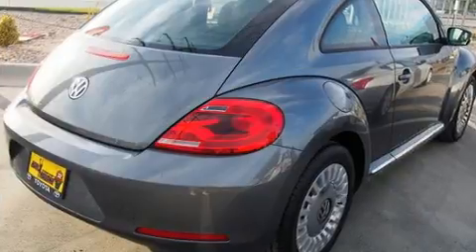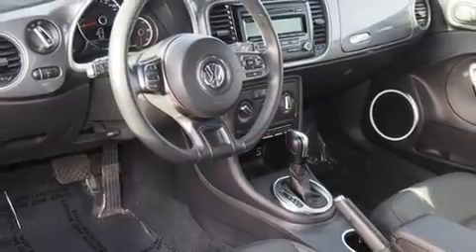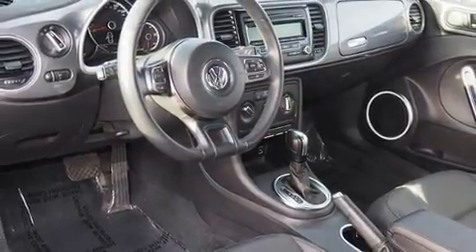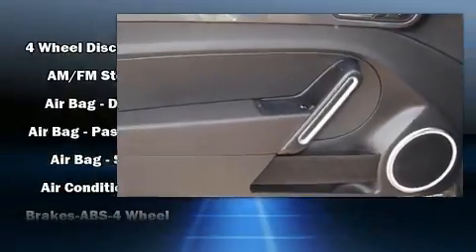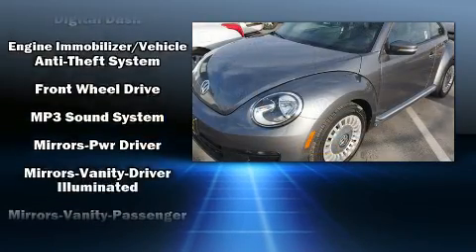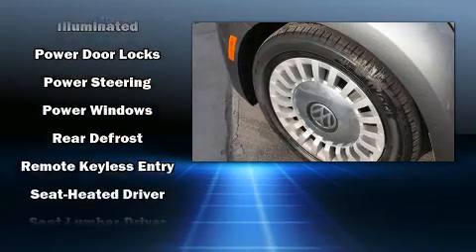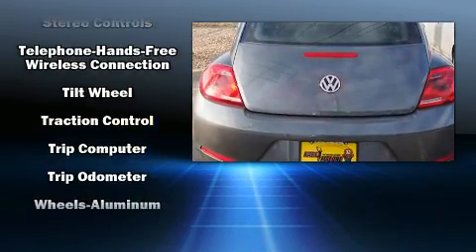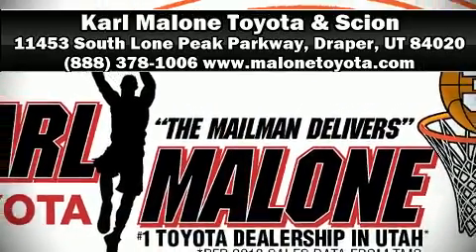2014 Volkswagen Beetle 2.5L Entry in Draper, UT 84020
11453 S. Lone Peak Parkway

Get excited about the 2014 Volkswagen Beetle. With fewer than 25,000 miles on the odometer, this hatchback hits the mark with consumers demanding economical versatility! It features a front-wheel-drive platform, an automatic transmission, and a 2.5 liter 5 cylinder engine. Volkswagen infused the interior with top shelf amenities, such as: a tachometer, variably intermittent wipers, air conditioning, tilt steering wheel, turn signal indicator mirrors, cruise control, and more. Storage solutions are integrated throughout the interior, demonstrating thoughtful attention to detail. Premium sound drives 8 speakers, providing you and your passengers a sensational audio experience. Volkswagen also prioritized safety and security with features such as: dual front impact airbags with occupant sensing airbag, front SIDE impact airbags, traction control, brake assist, a panic alarm, and 4 wheel disc brakes with ABS. With electronic stability control supplementing mechanical systems, you'll maintain precise command of the roadway. A Carfax history report provides you peace of mind by detailing information related to past owners and service records. We pride ourselves on providing excellent customer service. Please don't hesitate to give us a call.